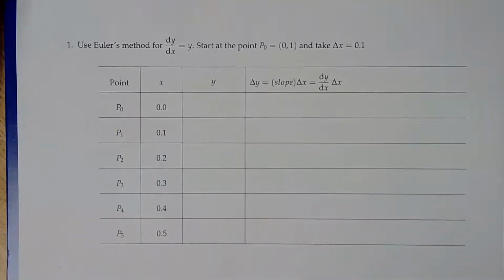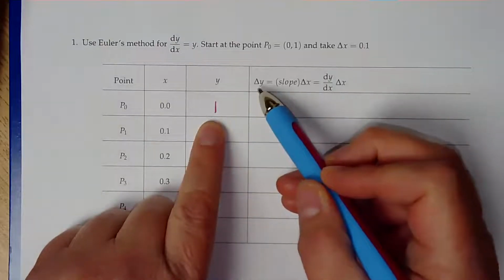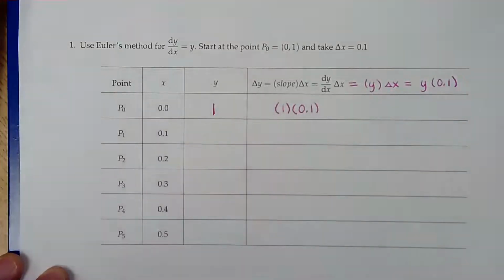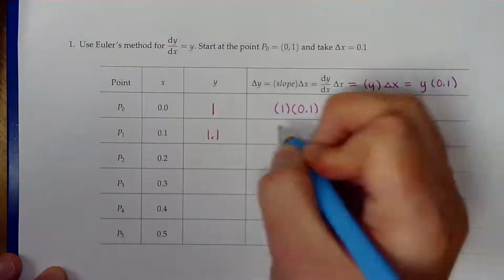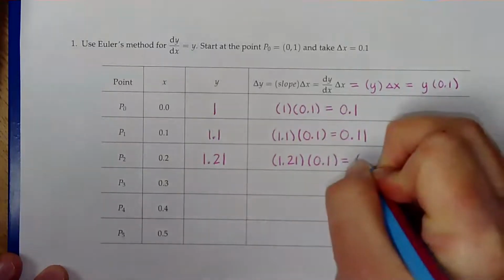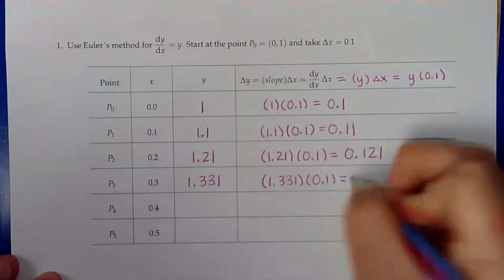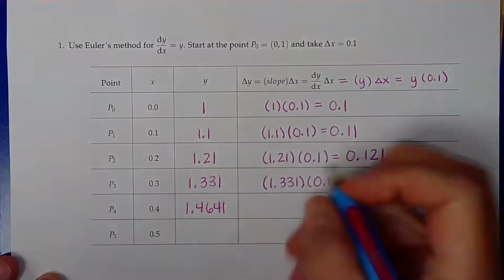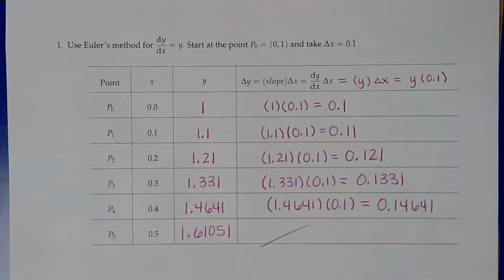Math251 Section 11.3B (Euler's Method Ex 1)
Example of Euler's Method